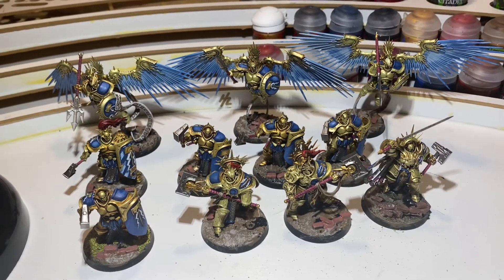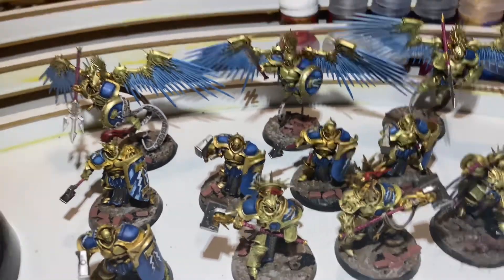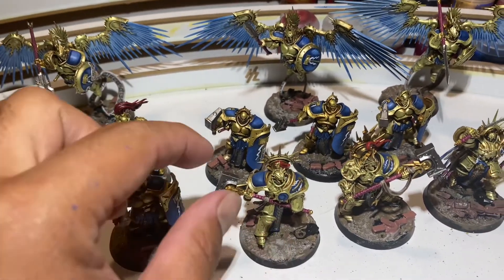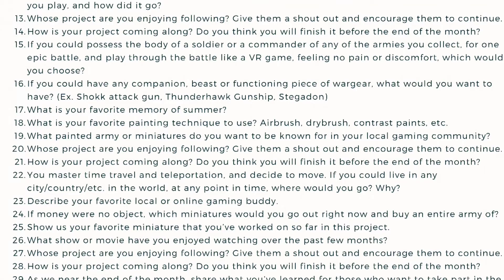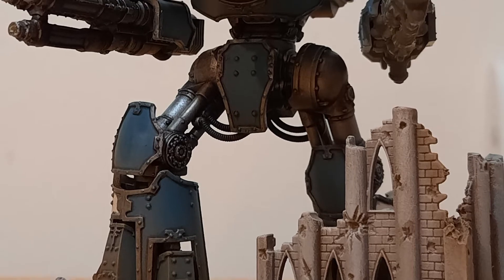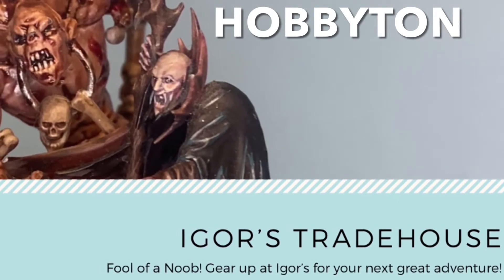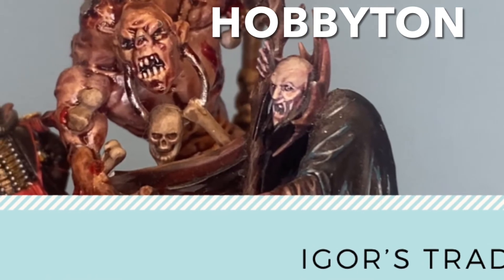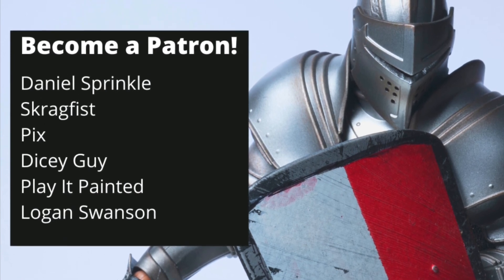I PAINTED LIKE A MADMAN!!! - Day 20 - WarbossTae 2021 Summer Painting Challenge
🧛‍♂️Original Horror and Fantasy Flash Fiction (Amazon)

The 2021 Summer Painting Challenge is here! Come on in and join us!

All you have to do to participate is:

-Choose either June, July, or August.
-Commit to a project, then finish it by the end of the month!

Finish your project and win a sticker!
Finish your project while posting for 31 consecutive days, and win a pint glass!
Finish your project, post 32 consecutive days, and finish 4 additional side quests, and win  at-shirt!
Full rules can be found at the Discord, so get over there!

My commitment at the LEGENDARY tier:

-Fully paint up and base this Stormcast Eternals Start Collecting box.
-Post 31 Days in a row.
-Finish all four Side Quests by the end of August.

I hope you all join me!